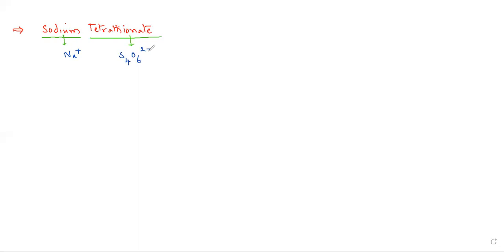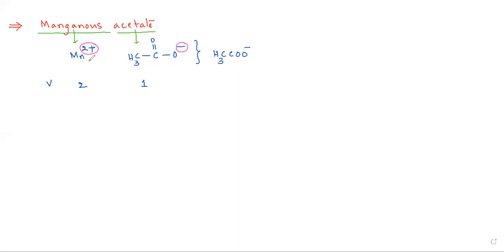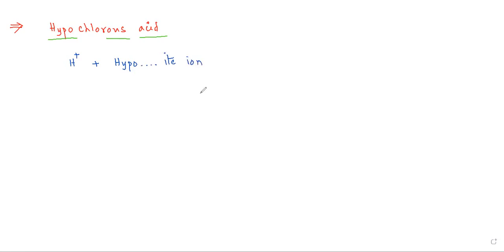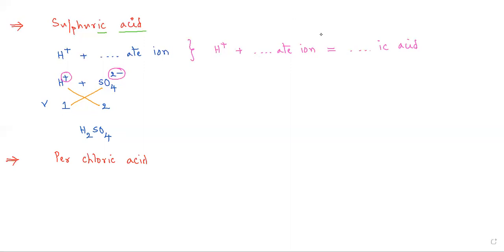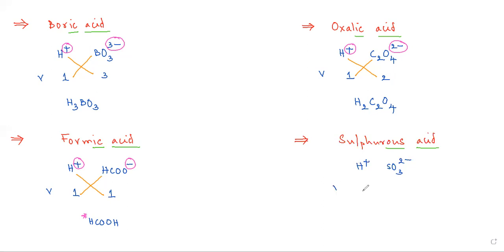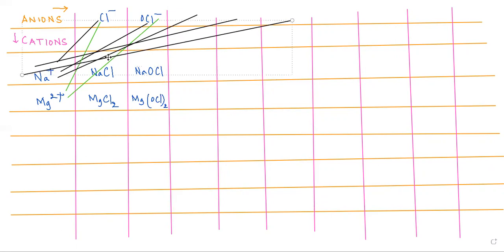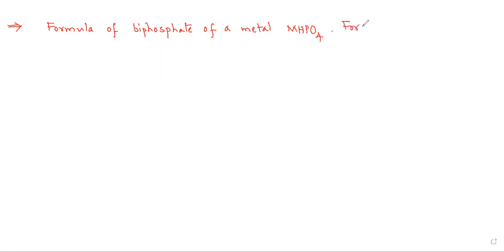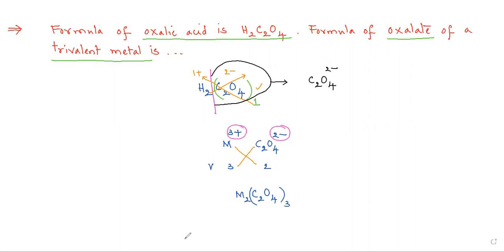Criss - Cross Method - 2